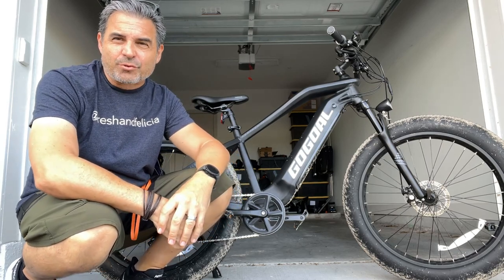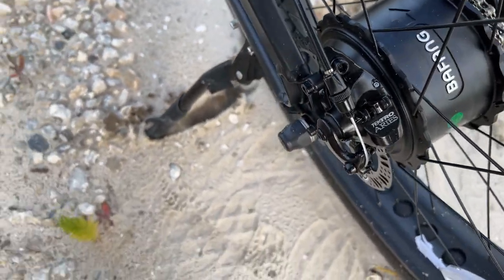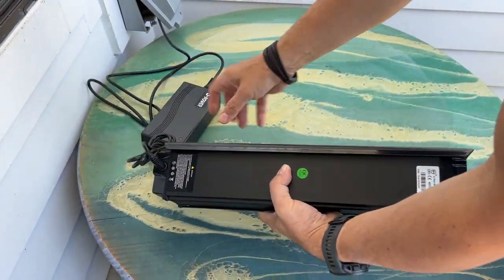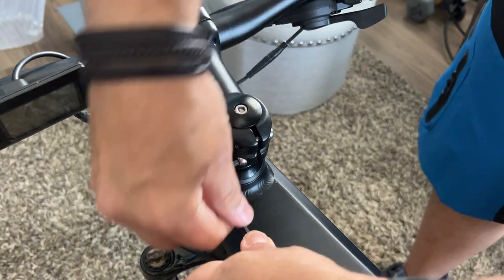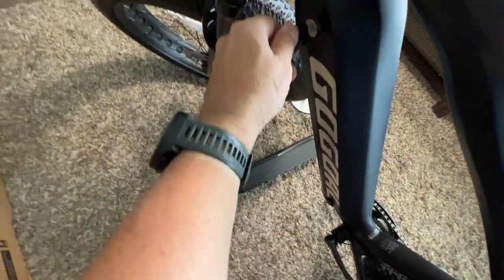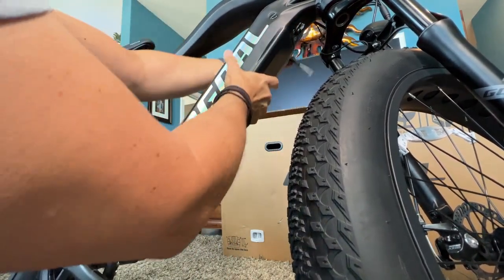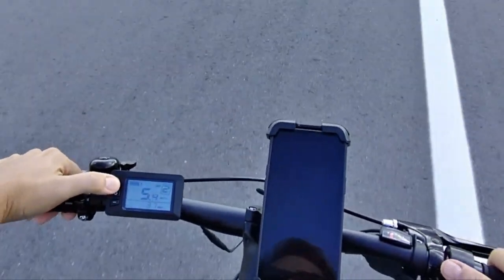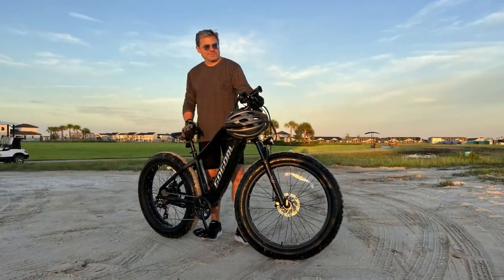GOGOAL PANTHER F2 Electric Mountain Bike | Unbox, Review, Ride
GoGoal sent us a Panther F2 for a review, and it’s a pretty sweet electric mountain bike. Coming in at under two thousand dollars, there’s a lot to like about this electric bicycle. Aesthetically, it looks beefy - it looks mean! Exactly what you’d expect a professional mountain bike to look like. From its jet black paint to the 4” heavy-duty puncture-resistant tires, the Panther F2 is gonna turn heads on or off the dirt.

It’s got a lot of important features at this price point, including a 750 Watt Bafang motor with up to 80 Newton-meters of torque, so when you hit that thumb throttle, hold on tight. Pedal assist and throttle levels range from 0, that’s no pedal assist or throttle, through 5, the fastest. These levels govern how fast your Panther will travel. From the factory, the top speed is limited to about 20 miles per hour to meet laws in certain jurisdictions. Somewhere in this video, you might find the method to hack it up to the full speed of 28 MPH. Just make sure you really want to travel that fast, and that it’s legal wherever you ride. Honestly, 20 MPH is fast enough for most people.

With its beefy, removable 10-pound 48 Volt 15 Amp-hour battery, you’ll get 720 Watt hours, which translates to about 25-50 miles of range. The range really depends on a number of factors, including how much you pedal versus straight throttle, your weight, incline, wind, gravity, sunspots, et cetera. You can ride it like a motorcycle with zero pedaling if you want, but your range will obviously be lower.

No shifting is necessary with electric motors, but when you do want to ride your Panther F2 like a standard bicycle to get some real exercise, you have a 7-speed Shimano shifter ready to roll. The front suspension fork is standard, so that will provide a smooth ride on bumpy roads. The disc brakes will ensure you can stop the beast quickly when you need to.
The Panther F2 weighs in at about 75 pounds including the battery. It can handle a maximum load of about 320 pounds, and recommends its riders are somewhere between 5’7” to about 6’5” in height, with its standover height at about 29 inches. To help keep the weight down, there are no fenders or rear rack, but you could add them later.

The LCD display is easy to read with a backlight mode. A LED headlight is included and it’s wired to the battery.

The Panther F2 feels like a solid build with excellent balance. It’s a tight, smooth ride. Recommend highly!